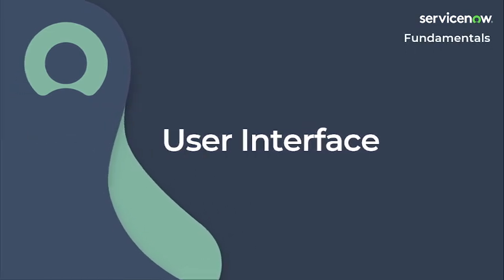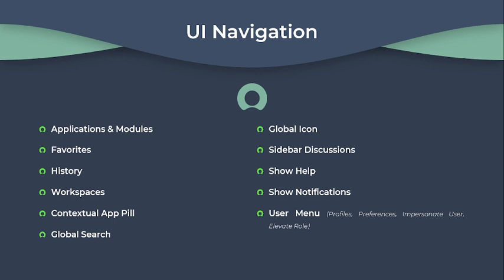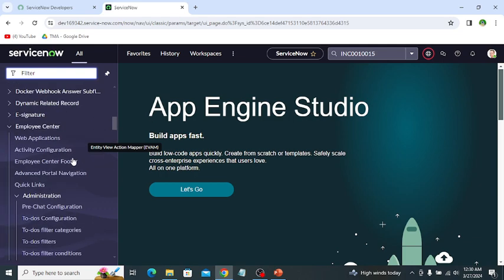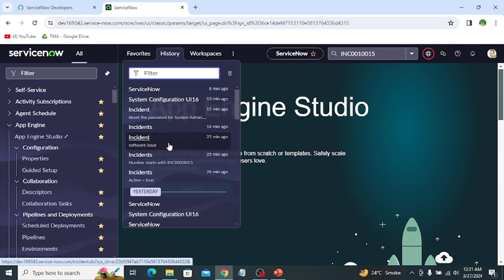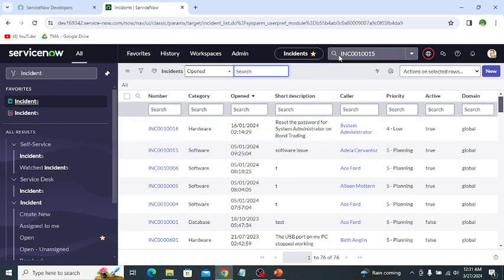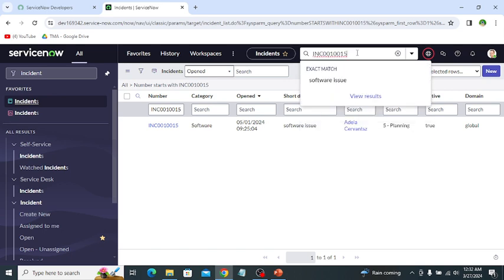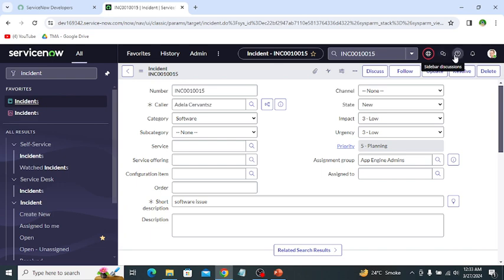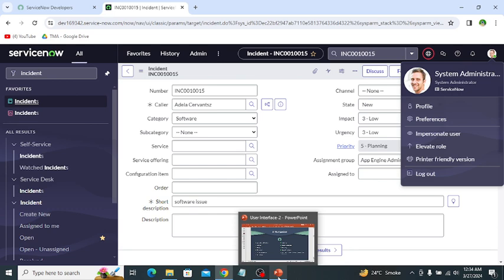[002] User Interface | ServiceNow Fundamentals | ServiceNow CSA Exam Prep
ServiceNow CSA Exam Prep by TMA (Technology Management Academy)

This video "User Interface" is about UI Navigation, Ways to Interact, Core UI Components, Common UI Elements, and UI Branding Overview.

This ServiceNow CSA Exam Playlist contains videos that are specifically designed to give you clarity and understanding about various Applications, Modules, and Features of ServiceNow. These videos will raise practical capabilities, and be very effective for students and professionals looking to appear in the “Certified System Administrator” (CSA) exam sooner or later and ensure your success on the first try.

We strongly recommend consulting our books (CSA Study Guide & CSA 500 Questions Bank) and other exam material to maximize your chances of success in the CSA or any other ServiceNow exam.